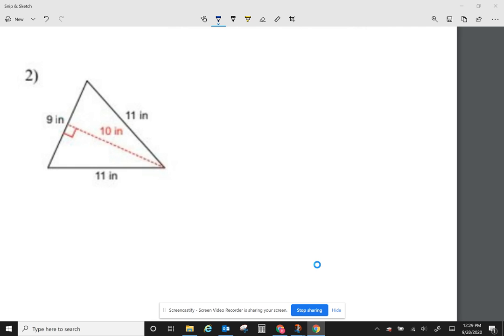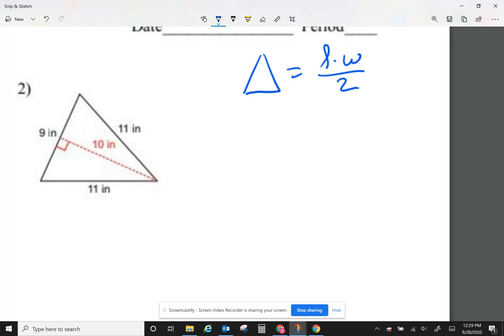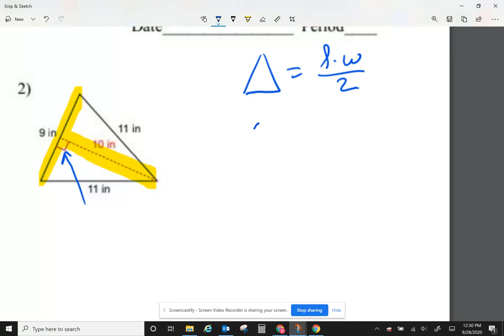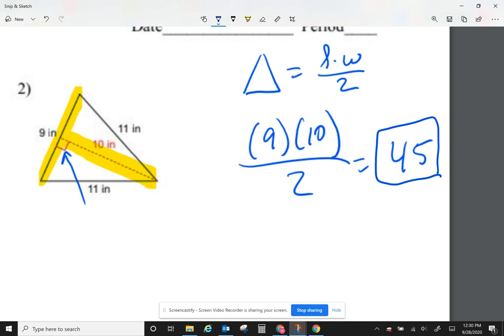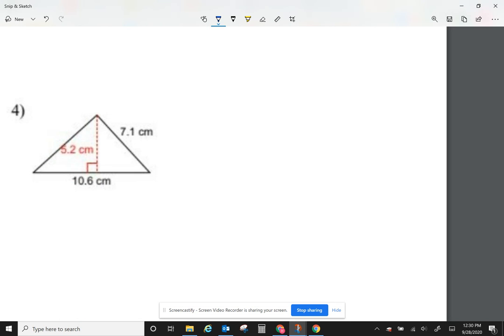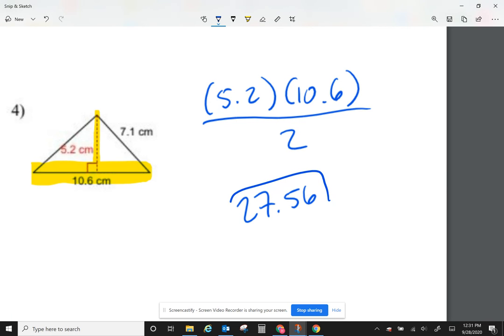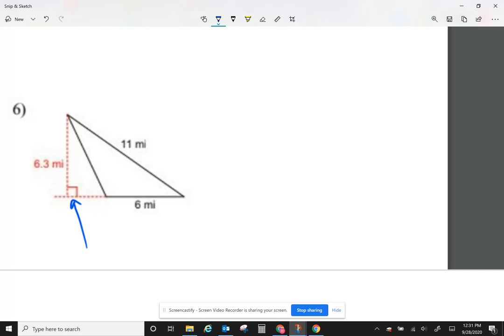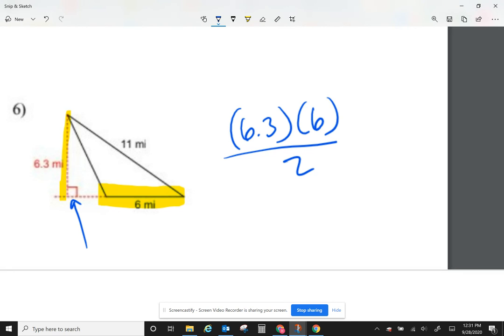Leonzo area of triangles